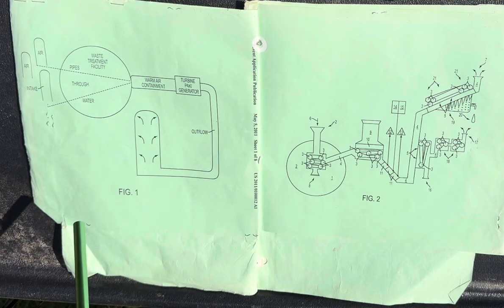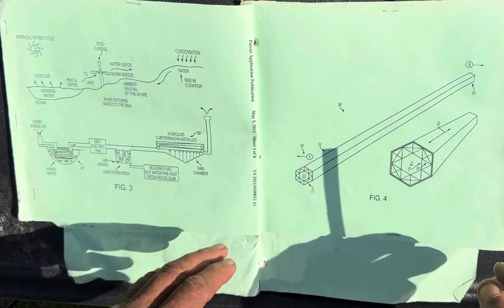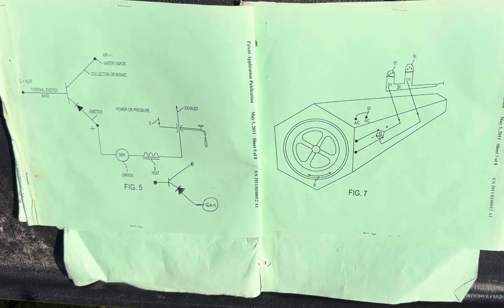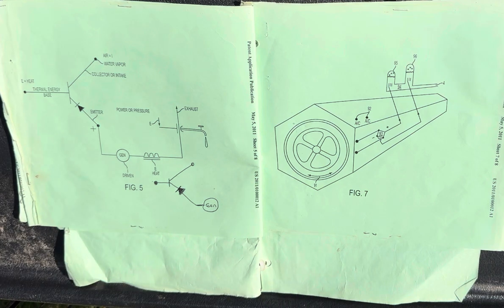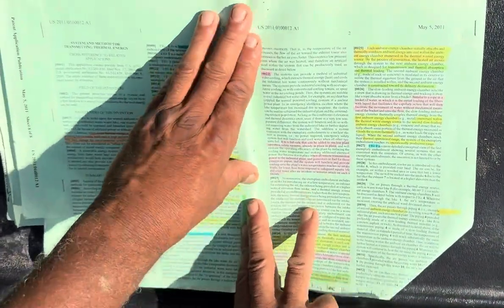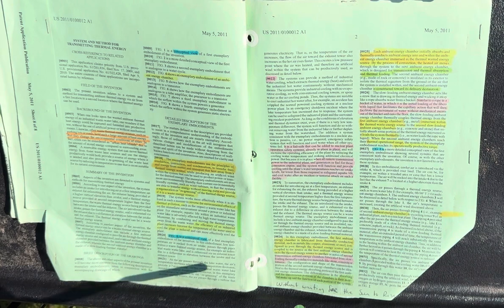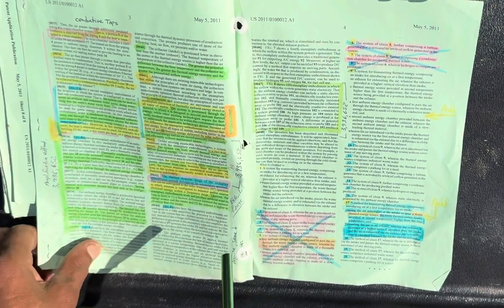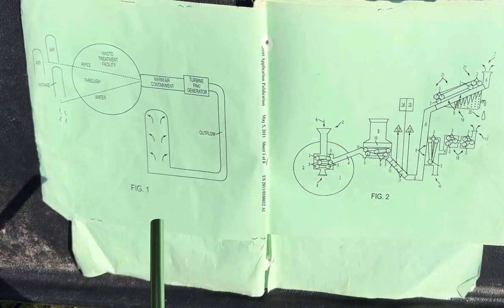System and Method for Repairing, Restoring the Weather across the Earth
The Solution:
A system and method for repairing; restoring the weather across the planet Earth.
A System and a Methodology to cause Terrestrial Peace, began development in 2009, with the Obama Administration Green Technology acceleration initiative at the USPTO.
The premise with this technology acceleration proposal was, what was required with each filling, was disclosure of the pending Patent Application.
Before, even being successful in the granting of a US Patent application.
What you are linked to here is a video of the explanation of the SMTTE, The System and Method for Transmitting Thermal Energy.
The technology being the Ambient energy chamber technology and the aPi fluid computing technology, being the methodology that repairs Earth’s weather by grounding the surface atmospheric of Earth.
Shunting heat in the air into the ground. 💨
Emitting cooling vibrations that counter global warming on Earth.
While by productting endless water to drink.